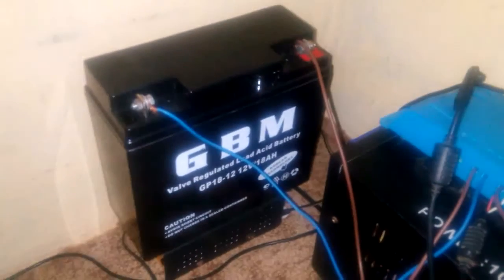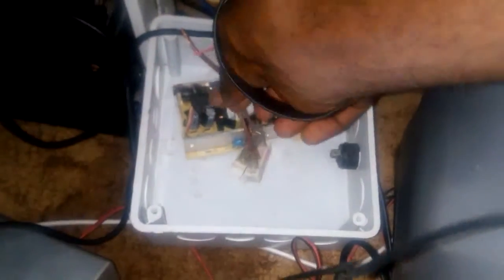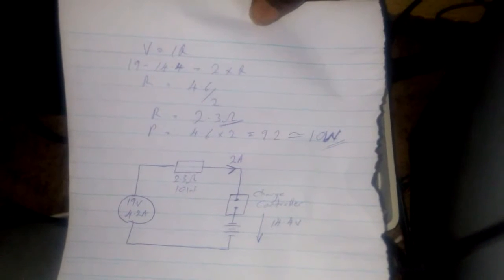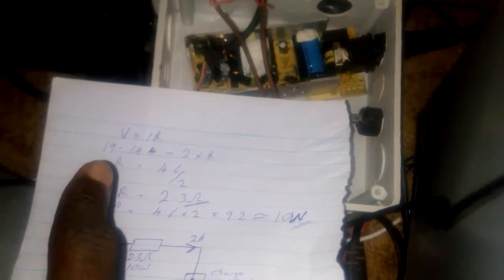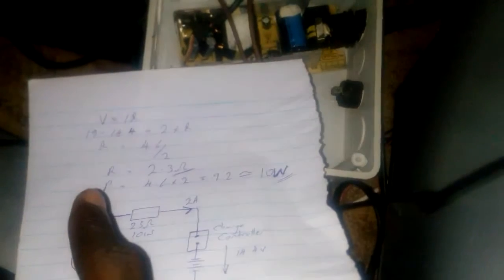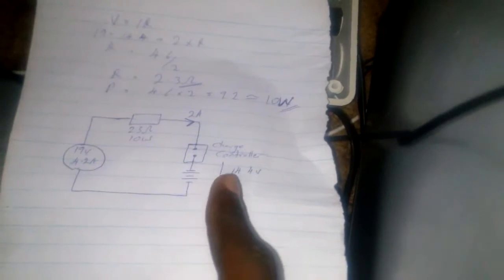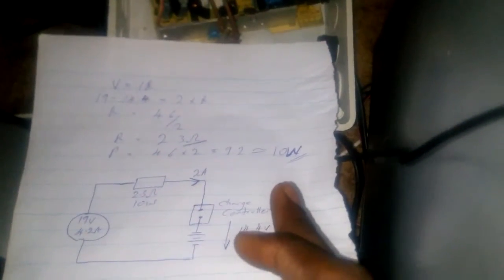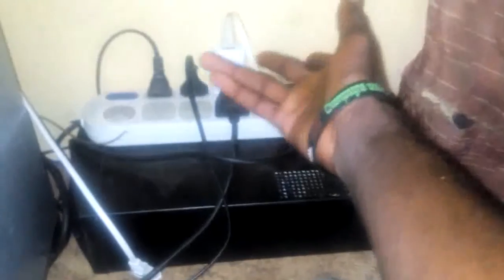How to charge a lead acid battery via laptop charger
This video shows you how to charge a lead acid battery by using a laptop charger, charge controller and a current limiter, the laptop charger connected to a current limiter act as a current limited power supply and the charge controller act as an intelligent regulator that regulates the laptop charger output and monitor the battery level, with this setup, u can charge your lead acid battery without damaging anything.